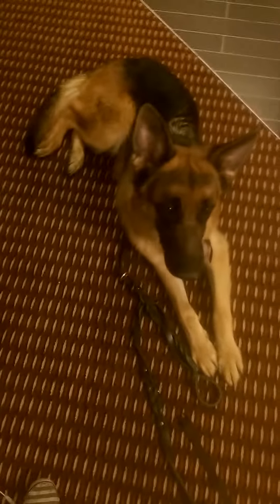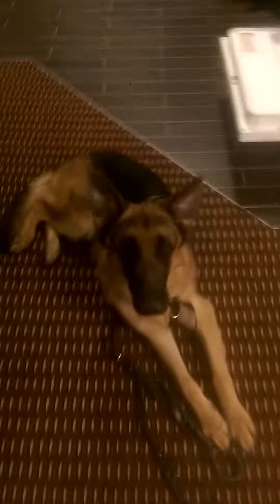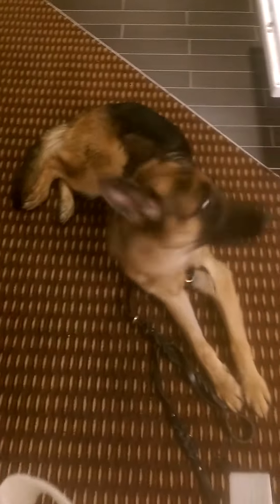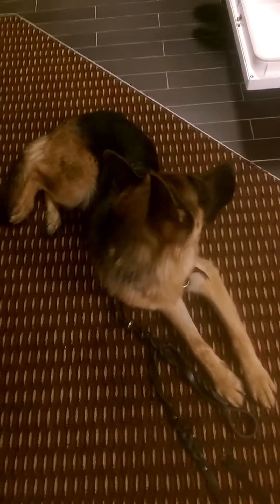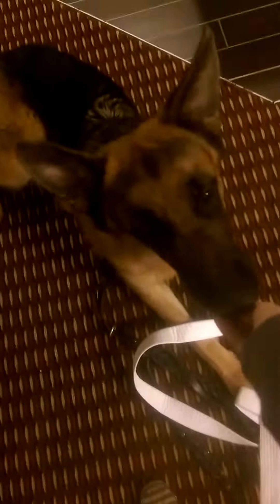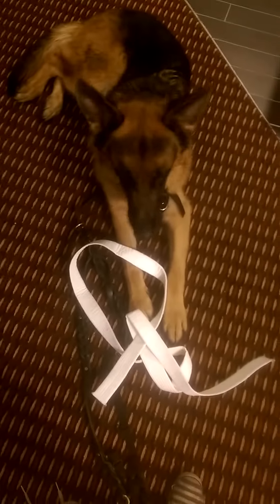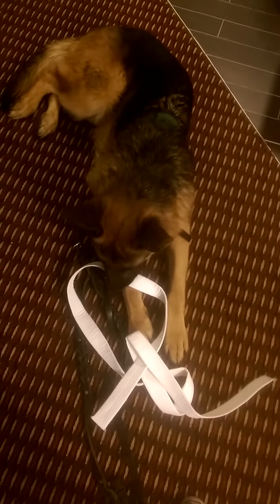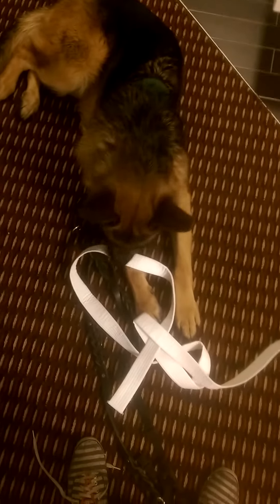Teaching dropped item retrieval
A classic service dog task, picking up a dropped item and delivering it to the hand